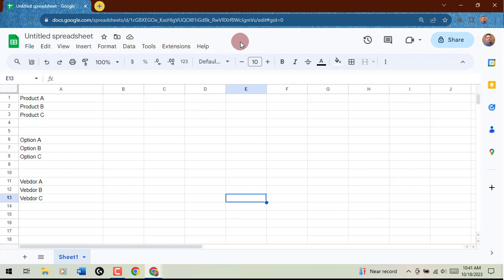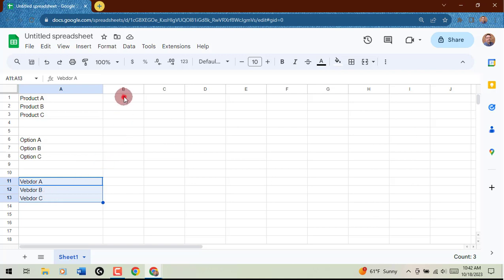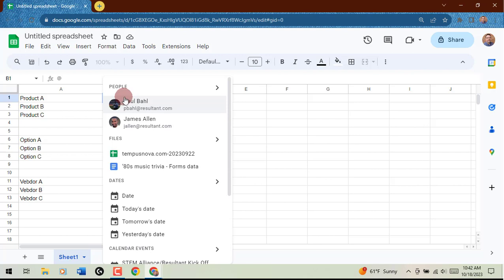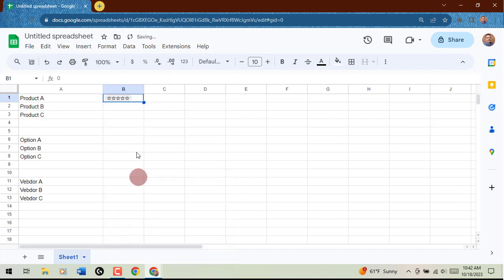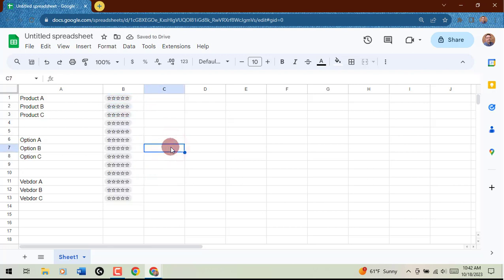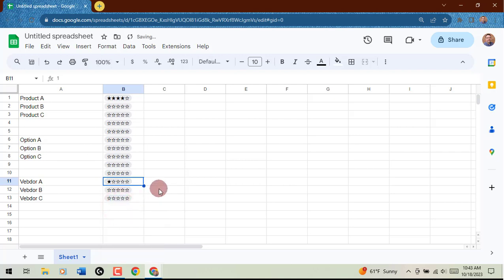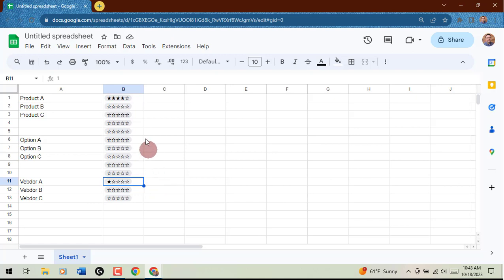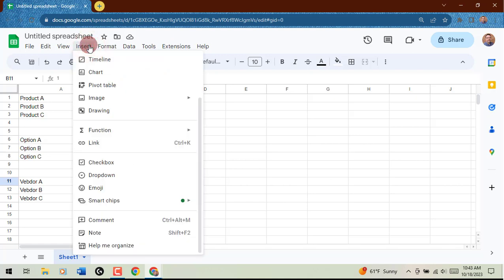Google Sheets Update: How to add ratings in Google Sheets using a smart chip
Introducing a new smart chip in Google Sheets that allows you to add ratings to spreadsheet cells. Using the @-menu or Insert - Smart chips - Rating, simply select a number of stars (0-5) to indicate a preference towards an option, such as a feature request, vendor, or interview question. | Rolling out to Rapid Release domains now; launch to Scheduled Release domains planned for October 30, 2023. | Available to all Google Workspace customers and users with personal Google Accounts. Follow along to learn how to add ratings in Google Sheets using a smart chip.